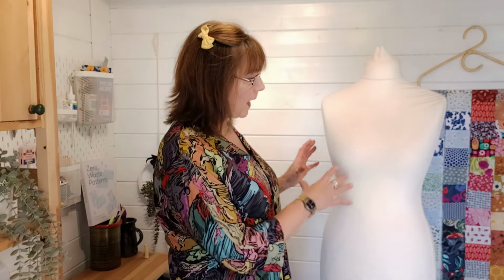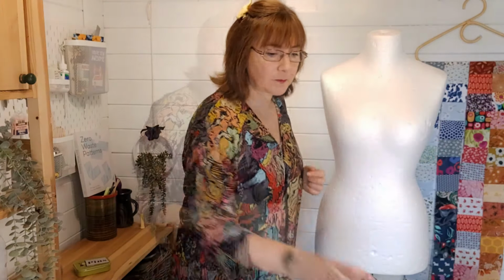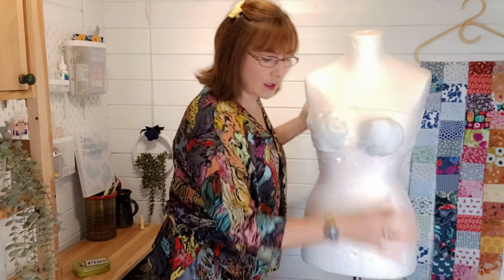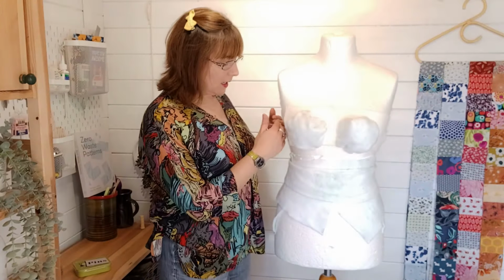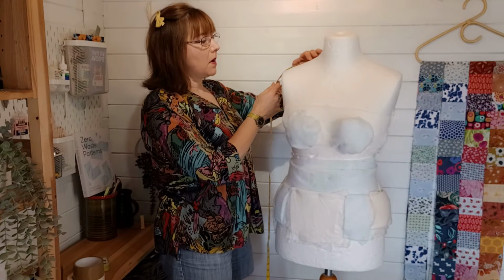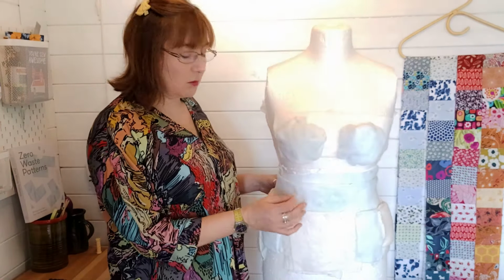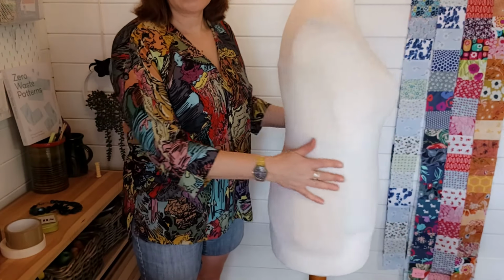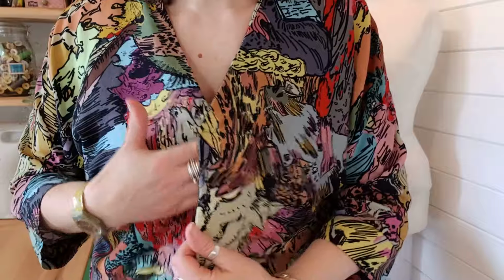Make a Dress Form Fit Your Measurements | Step-by-Step Guide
🪡 Want a perfectly customised dress form? In this tutorial, Jo shows you how to pad out a standard dress form to accurately reflect your body measurements. Whether you're adjusting for bust, waist, hip, or other proportions, this step-by-step guide will help you achieve a truly personalised fit—perfect for precision sewing!

✔️ Why Padding Your Dress Form Matters — How it helps achieve better garment fitting
✔️ Step-by-Step Guide — Jo demonstrates how to add padding for accurate shaping
✔️ Tools & Materials — Everything you need to pad your dress form effectively
✔️ Fine-Tuning Your Fit — How to check and adjust for the best accuracy

🛍️ Find Your Perfect Dress Form & Accessories:
Get the tools you need to customise your own dress form